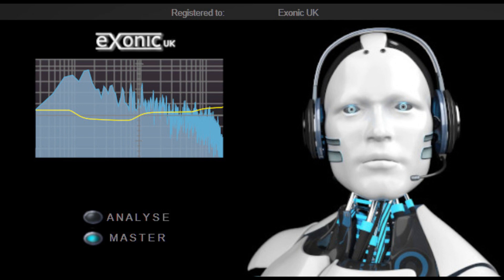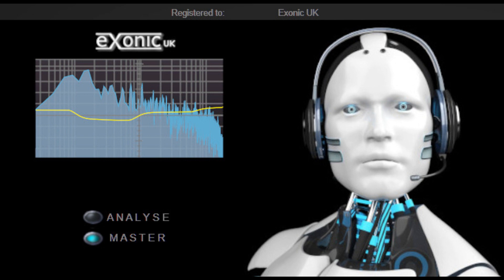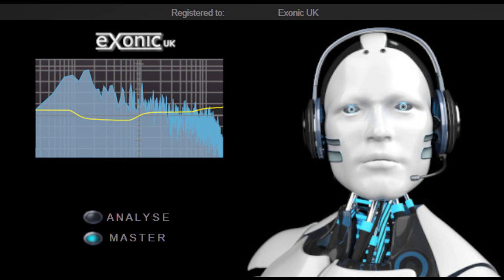Exonic UK updates AI MASTER to v1.1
Exonic UK has updated AI MASTER to version 1.1.

AI MASTER V1.1 features the following changes:

Improved output algorithm that should allow streaming services to stream a few dB louder.
Various minor bug fixes.
Improved compatibility, especially with Apple Silicon (via Rosetta).
A post analysis graph that displays the results of the spectral analysis.
An email containing the download link was sent to users, and both the trial and the full version on the website have been updated with the latest version.